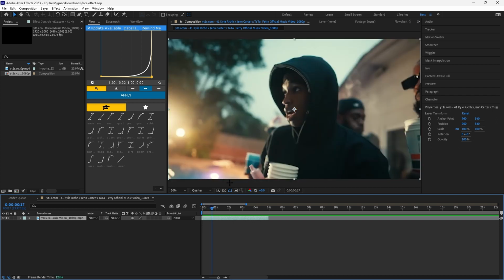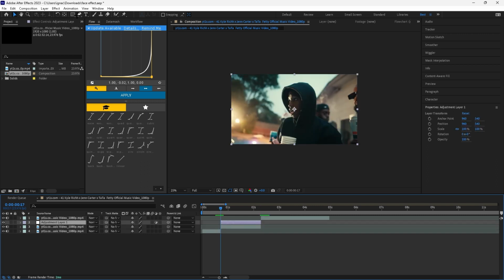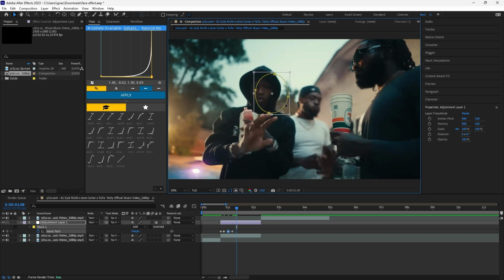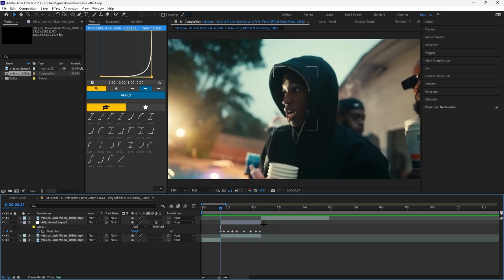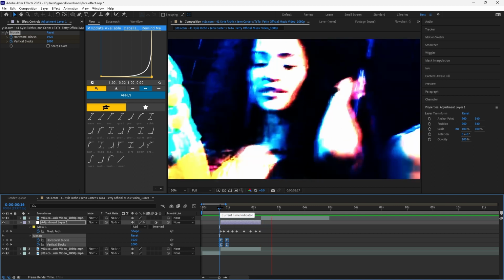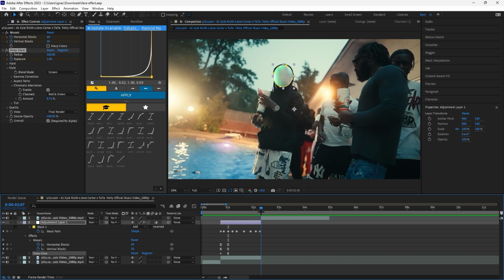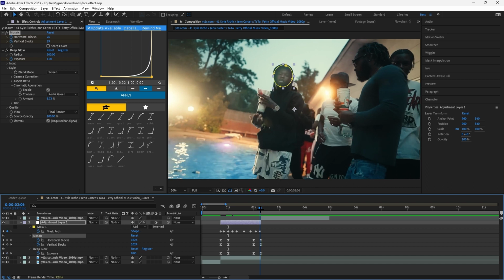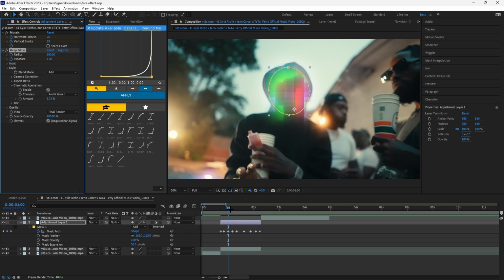Tutorial: Insane *RGB MOSAIC FACE GLOW EFFECT* For Your NYC DRILL MUSIC VIDEOS | Adobe After Effects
Plugins needed (in discord server): Deep Glow